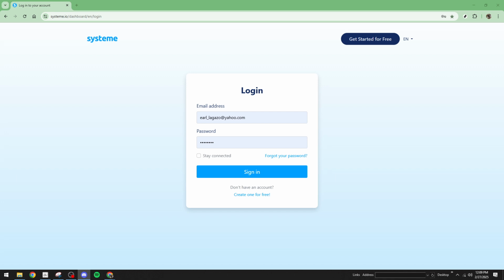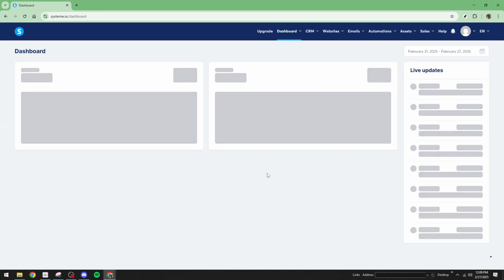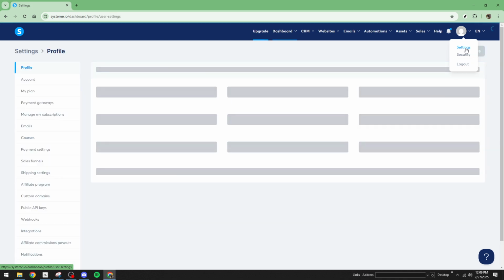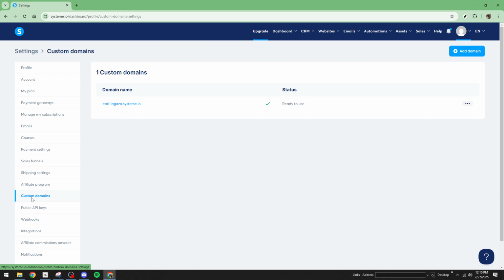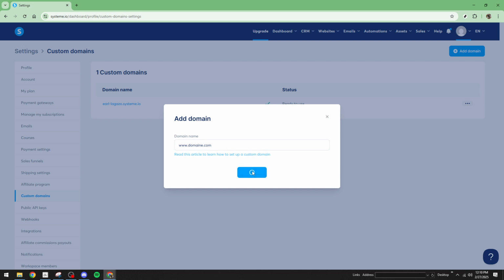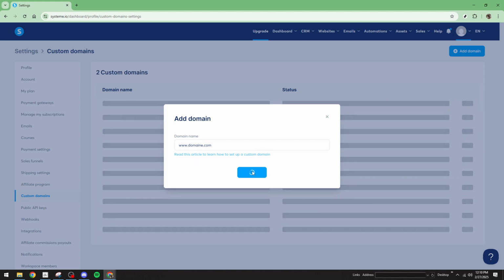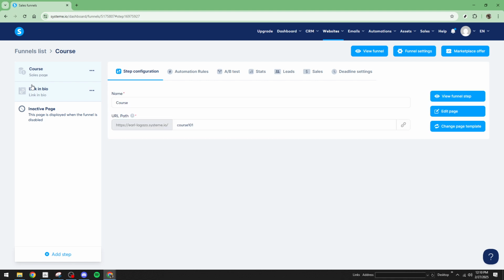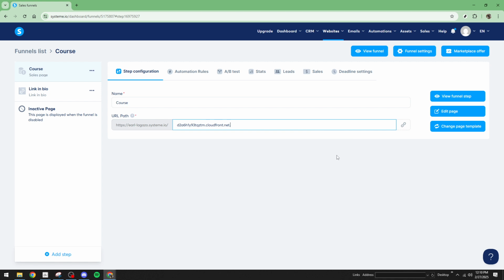How to Set Your Domains Homepage on systeme.io [2025 Full Guide]